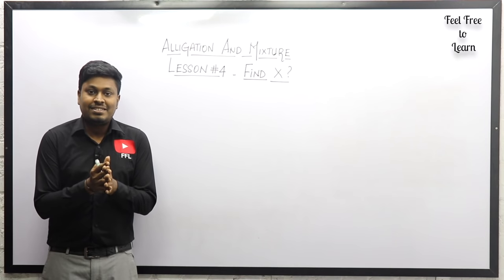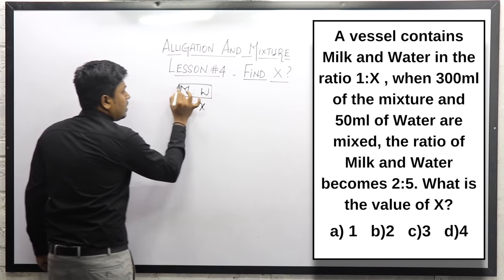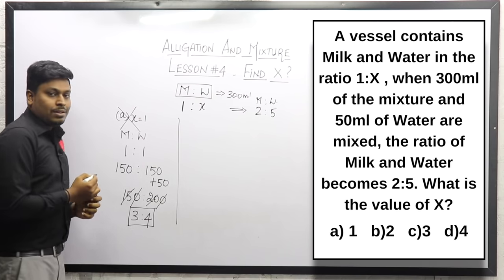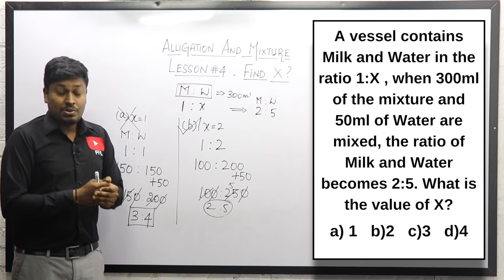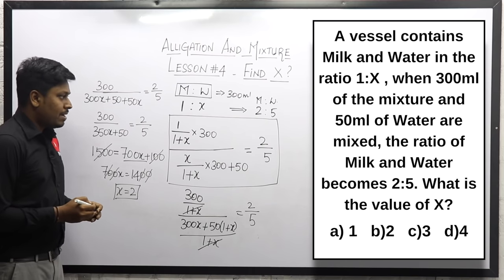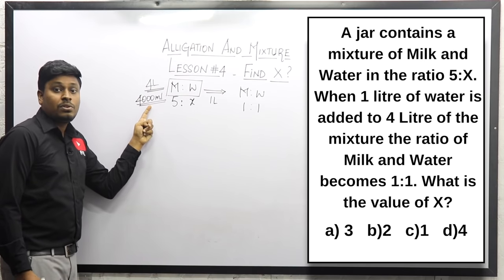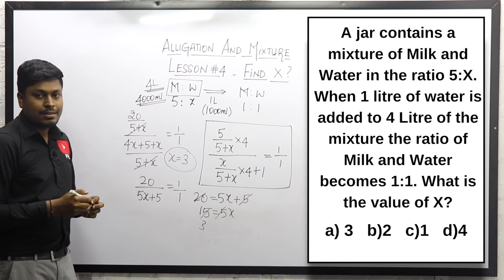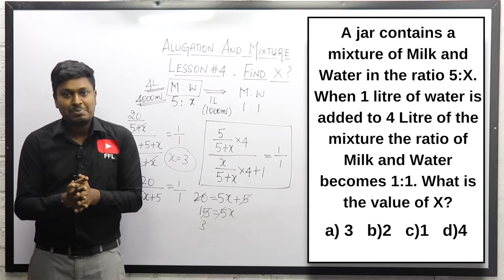Alligation and Mixture || LESSON-4 || Finding the value of X ?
Timestamps:
0:00 Introduction
1:56 Question-1 (Shortcut)
7:42 Question-1 (Traditional Method)
11:36 Question-2 (Shortcut)
16:30 Question-2 (Traditional Method)